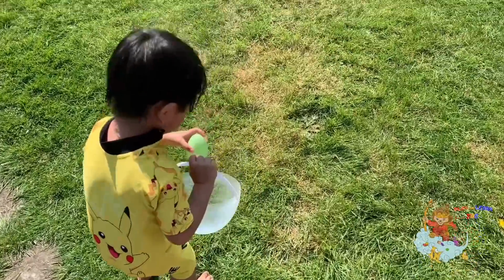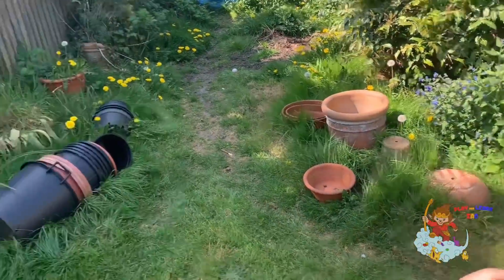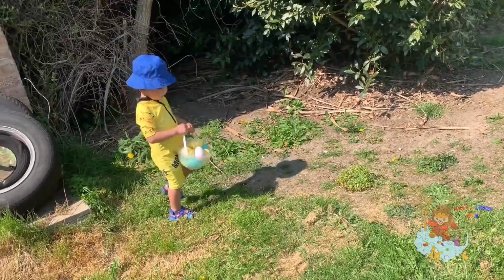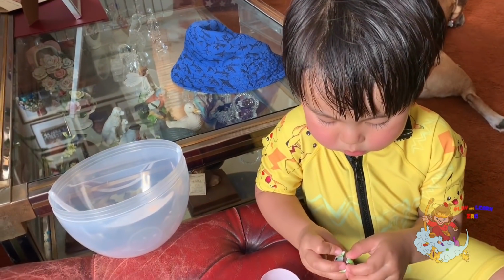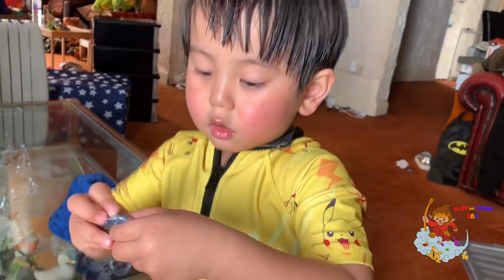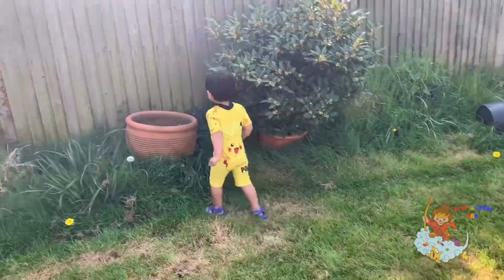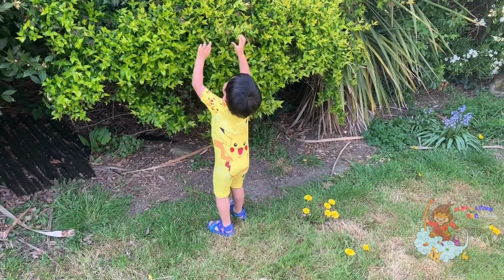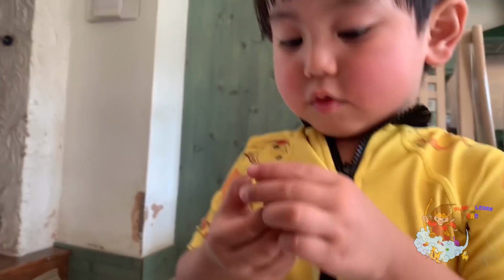Zac goes hunting for chocolate easter eggs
It is Easter and the easter bunny has hidden loads of easter eggs for Zac to look for.

Join Play and learn with Zac as he counts the different colour easter eggs and chocolate bunnies he hunts for this easter.

* ANTI-PIRACY WARNING *
This content is Copyright to Play and Learn with Zac. Legal action will be taken against those who violate the copyright of the following material presented!

©Play and Learn with Zac

Please avoid other methods of copying or duplicating the video, and help us support anti-piracy measures in any way you can. Thanks.

Kw: youtube kids,zachary evernden,baby wukong,play and learn with zac,play with zac,learn and play with zac,zac playtime,learn with zac,playtime fun,fun learning,play and learn,kids videos for kids,Easter Eggs,Choclate eggs,Fun searching and counting,learn colours,learn to count,play and learn with zach